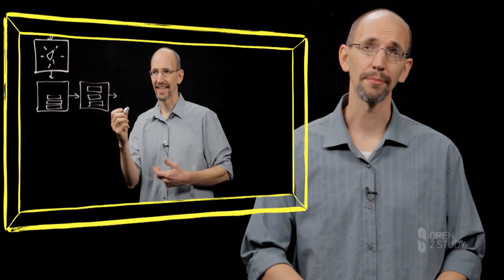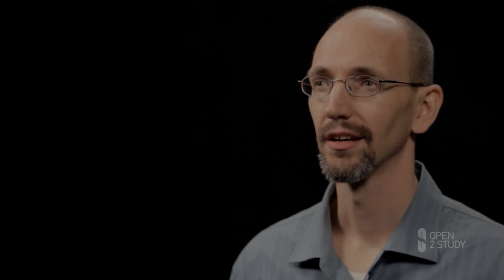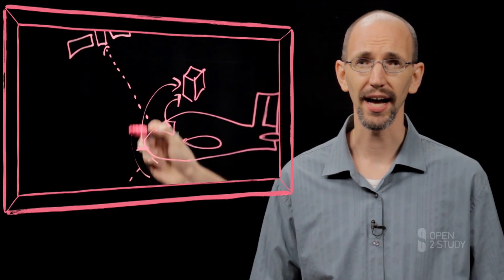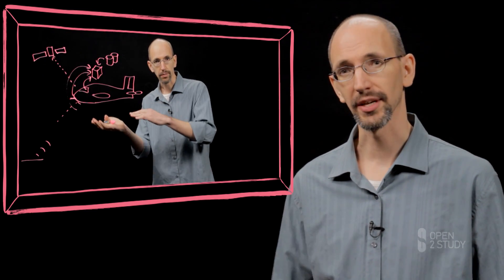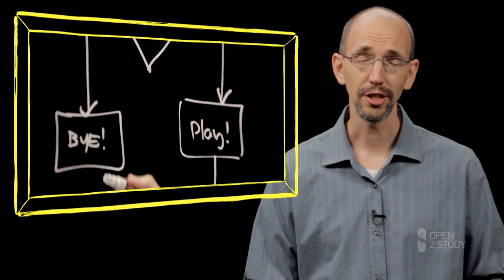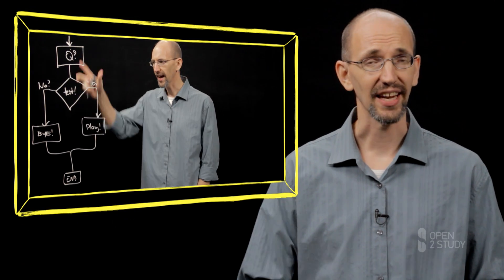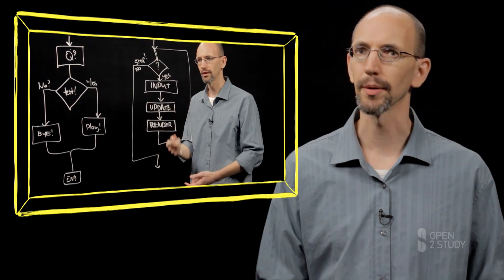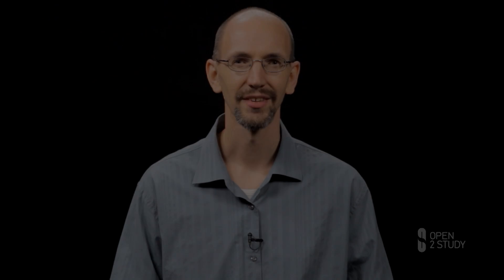Free Concepts in Game Development Course - Overview - Open2Study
Concepts in Game Development is a free subject provided by Open2Study. Anyone can enrol, so join the class

Clinton Woodward is a lecture in computer science at Swinburne University of Technology in Melbourne Australia and started programming in primary school. In this subject Clinton will explore and identify the basic concepts of game development. Starting with game design because when developing games everything should be centered on that initial design. He will then look at ways of turning a game design into something playable, identifying the key parts and then realizing them one step at a time. Clinton's favorite topic is artificial intelligence and he will show you how to make games more fun and interesting with the addition of AI. This subject will provide you with the understanding and the ideas you need to be part of a game development process.